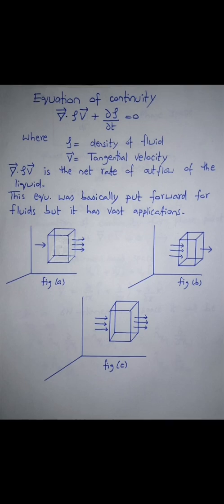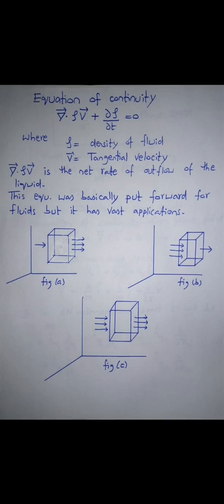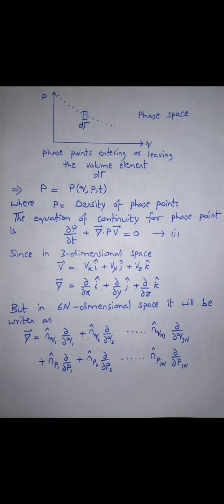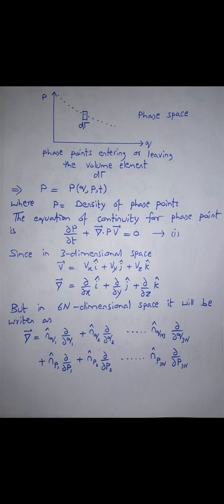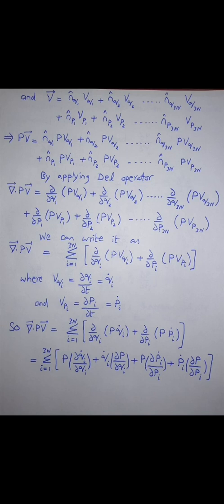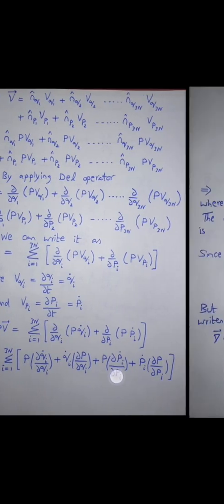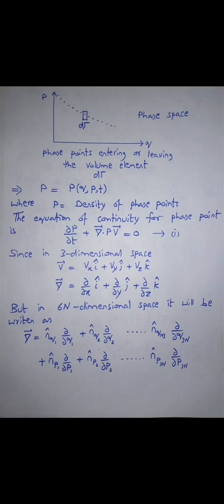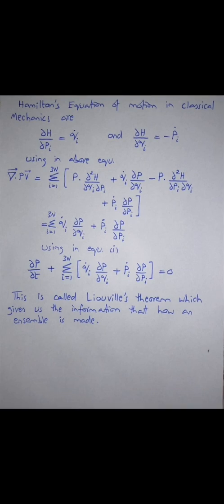Liouville's Theorem in statistical mechanics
This lecture is about equation of continuity and liouville's Theorem